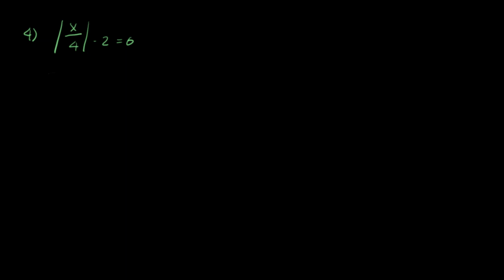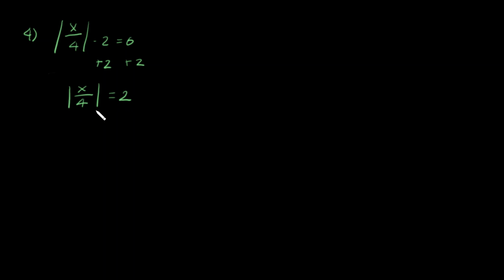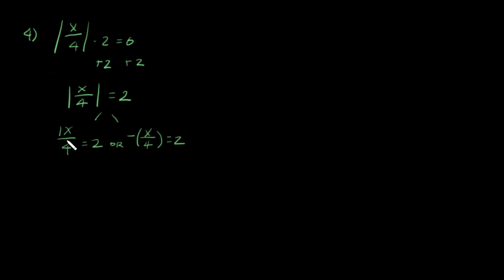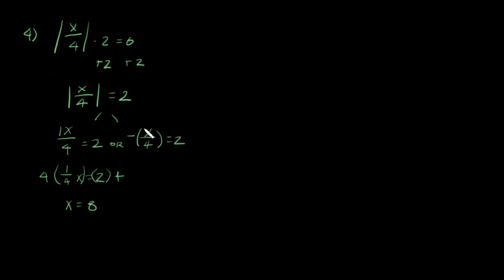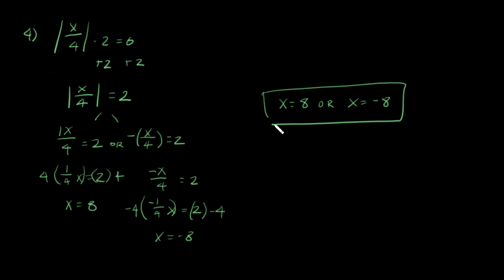1.5 Ab Value Eq IP #4